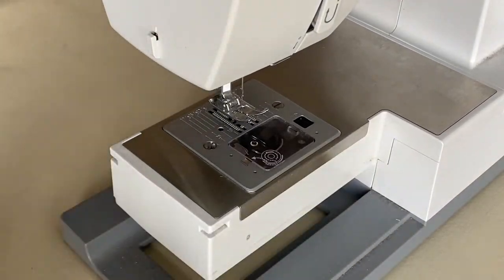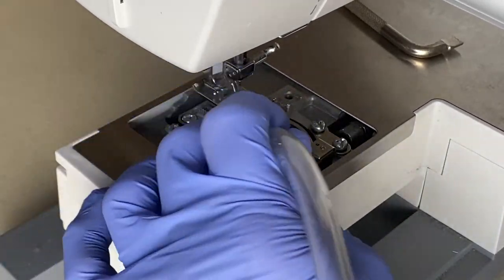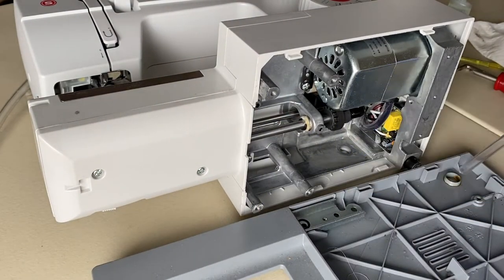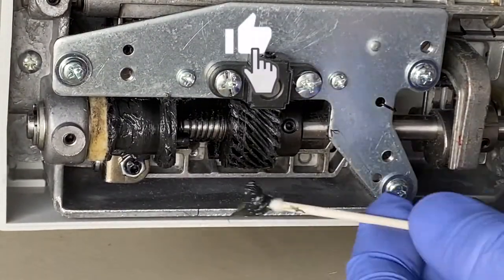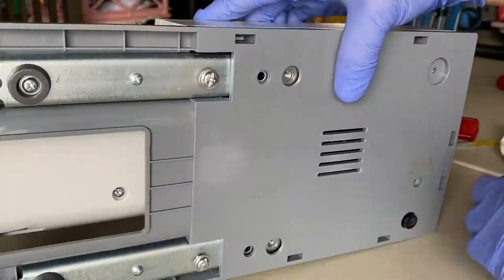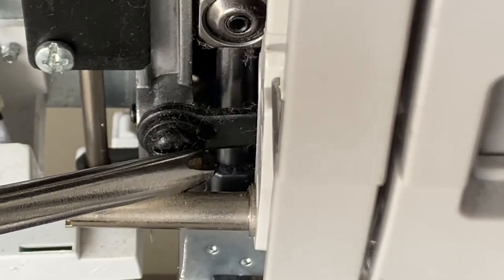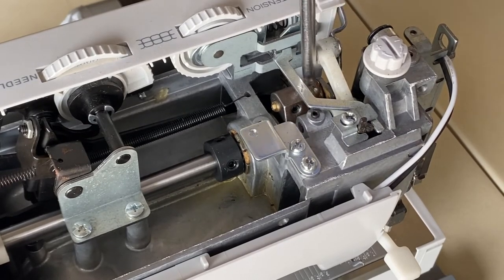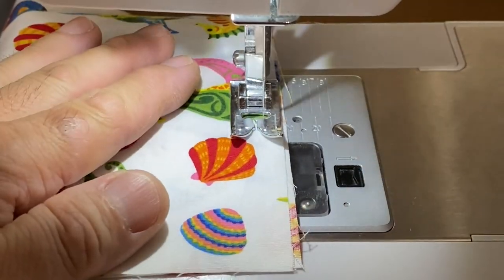How to Clean, Grease, and Oil a Sewing Machine | Singer 44S Heavy Duty Sewing Machine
Learn how to clean, grease, and oil a Singer 44S heavy-duty sewing machine.   @HacksbyDad

Singer 44S Sewing Machine...
Hoppe's 9 Lubricating Gun Oil...
Offset screwdriver set...